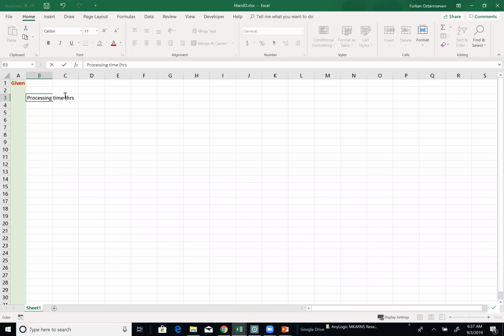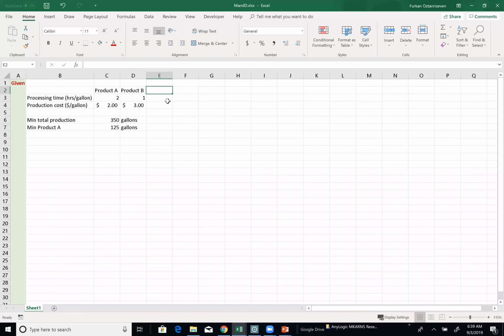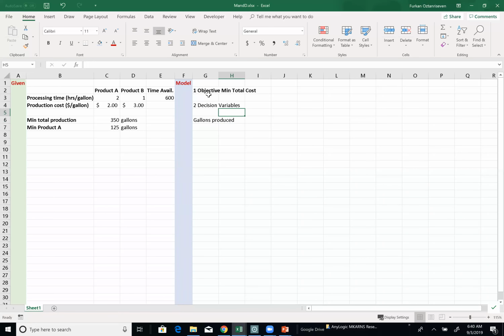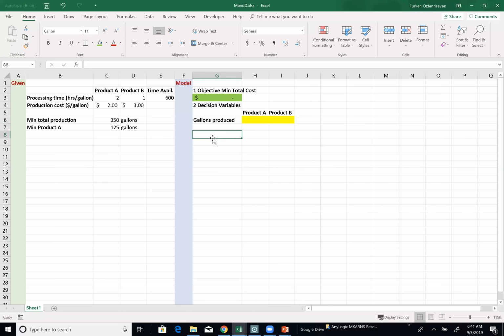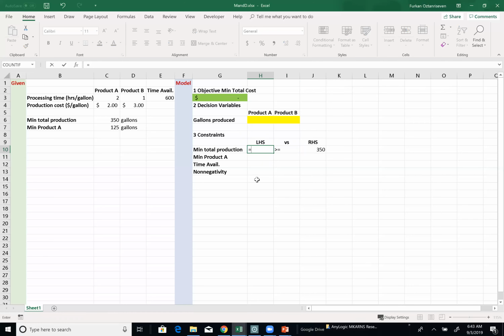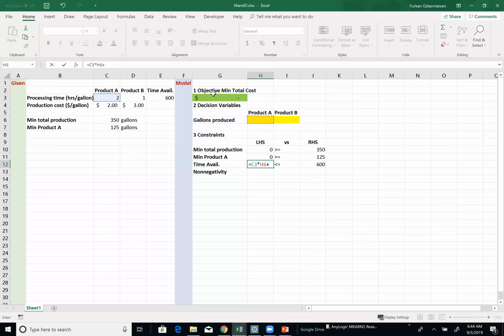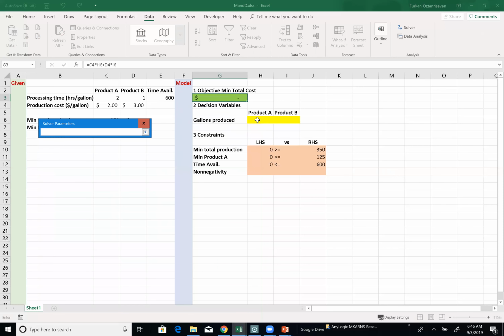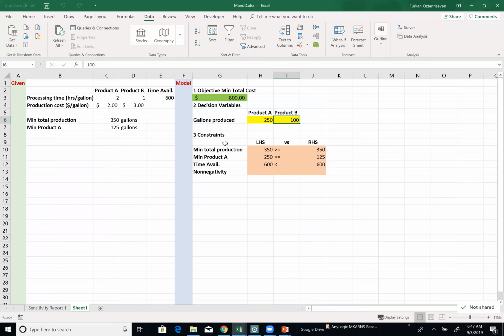5 12 5 LP MandD Min Problem Solver